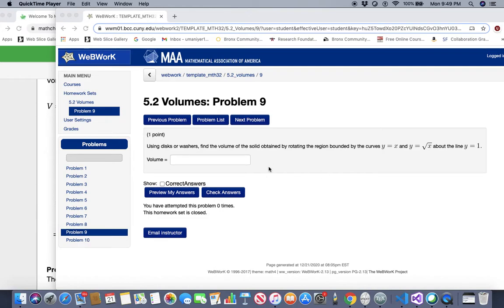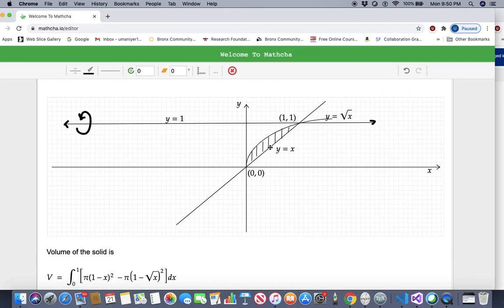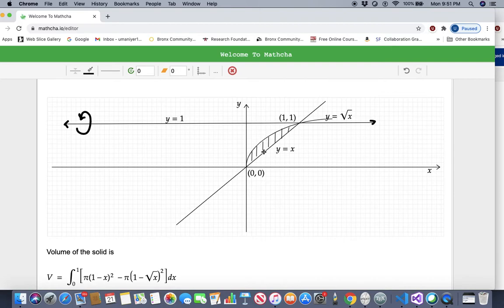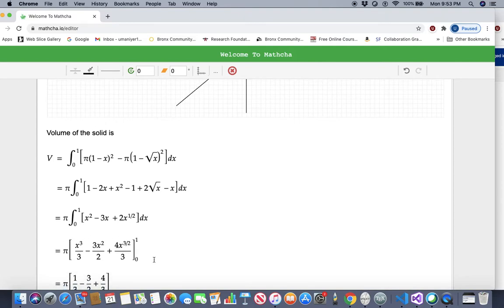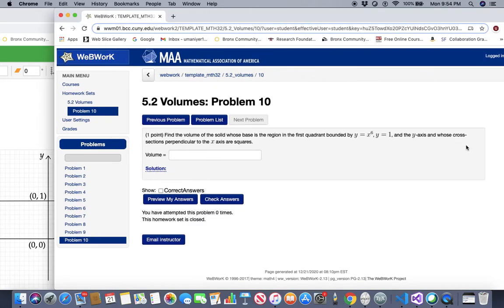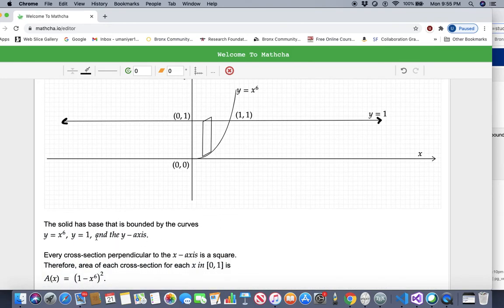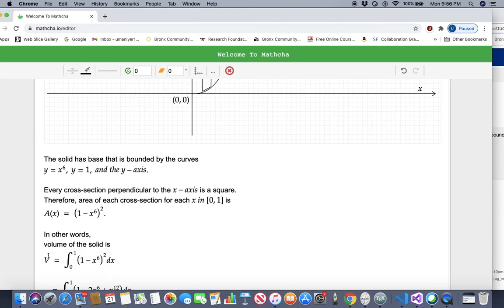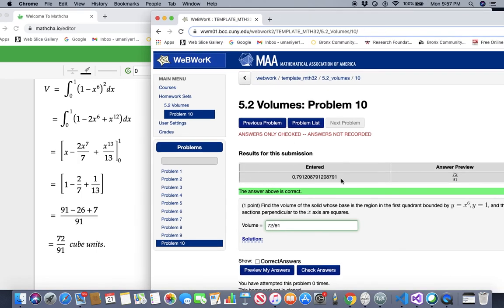2Calc5 2Prob9 10